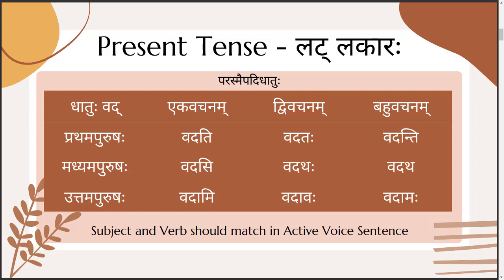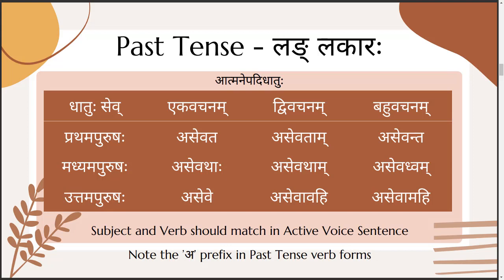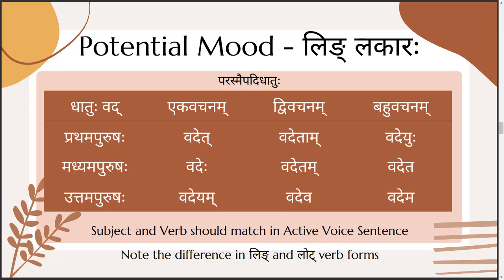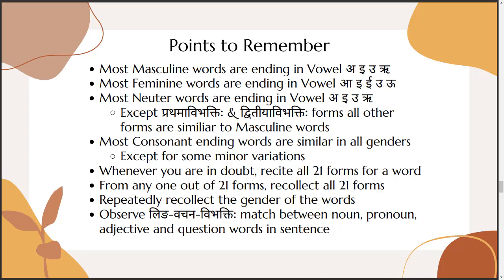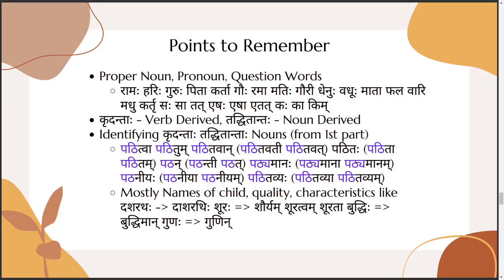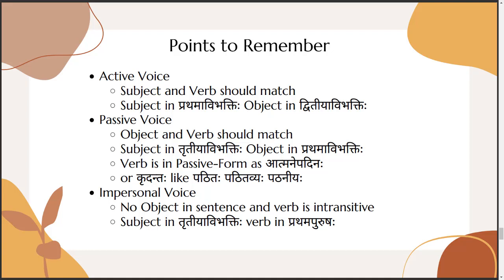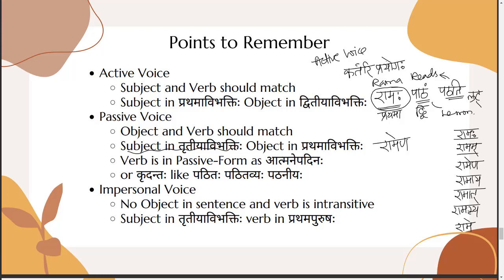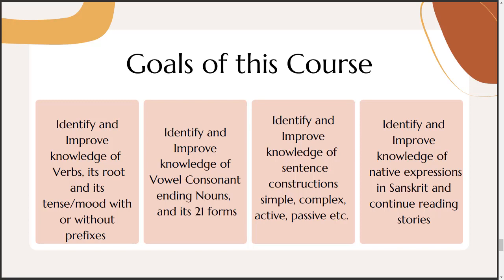05 Recap of Course 1 2 3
The Beginners basic approach to learn Sanskrit and my methodologies in learning Sanskrit Step by Step. Explore the links below to preview my courses and enroll online to learn at your time and comfort.

1. Beginners Course

2. Competency Course

3. Fluency Course

4. Vikram Vetal Story Analytics Course

5. Samasa and Its Analysis with Vishnu Puranam Course